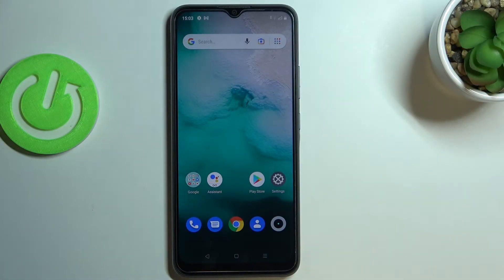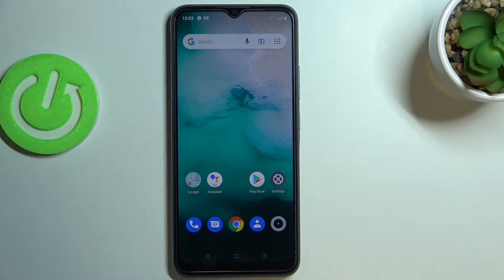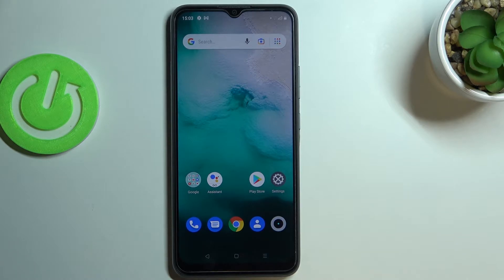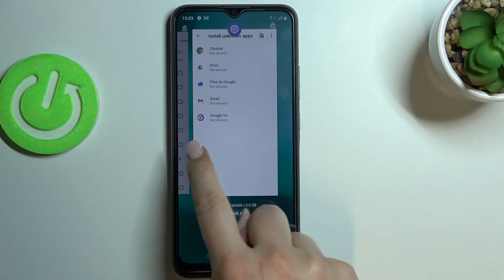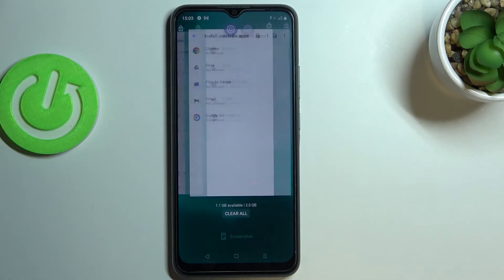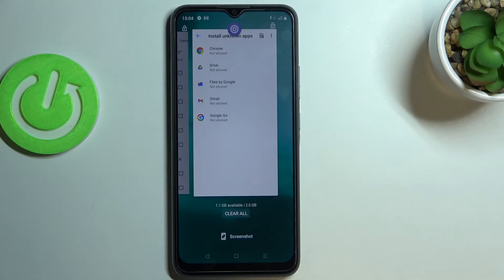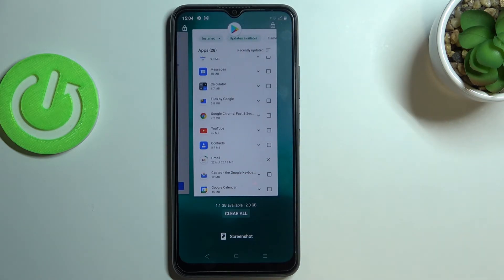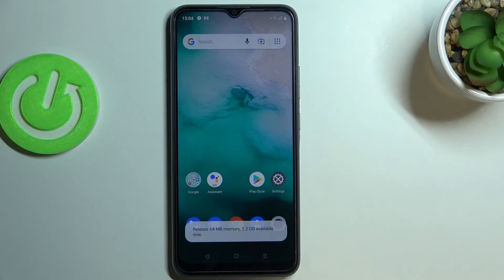How to Turn Off Running Apps on REALME C11 (2021) – Disable Background Apps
Read more info about REALME C11 2021:
Are you looking for a way to disable background apps on REALME C11? Interested in how to turn off running apps on REALME C11? Check out the video guide, where we teach you how to turn off running apps in REALME C11. If you wish to close all of the running apps in your Realme device, stay with us to learn how to get access to the option that gives you the possibility to close them all. Let’s find out the attached video guide and disable background apps in REALME C11 successfully. Visit our HardReset.info YT channel and get access to useful tutorials for REALME C11.

How to turn off running apps in REALME C11? How to switch off apps in REALME C11? How to deactivate apps in REALME C11? How to turn off applications in REALME C11? How to turn off applications in REALME C11? How to speed up REALME C11? How to release memory in REALME C11?